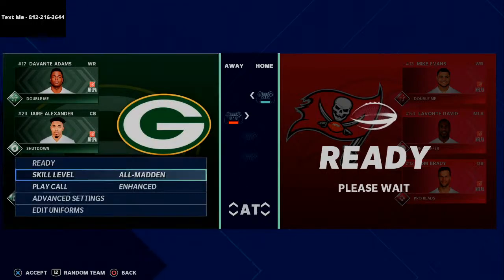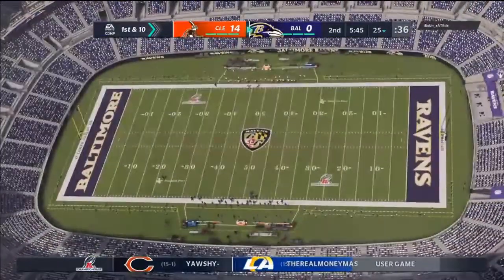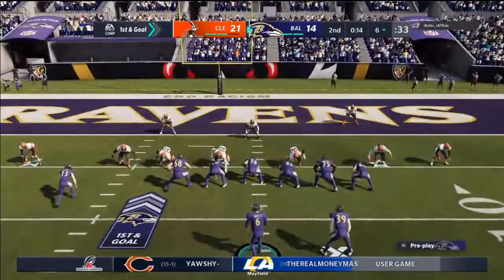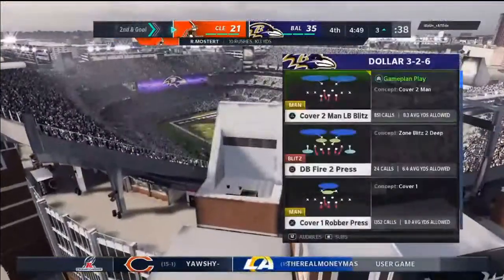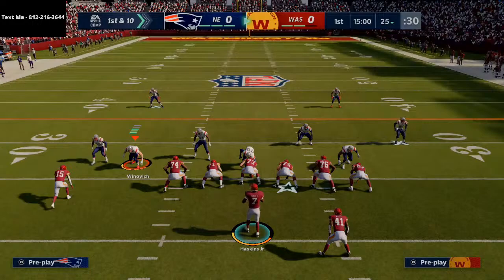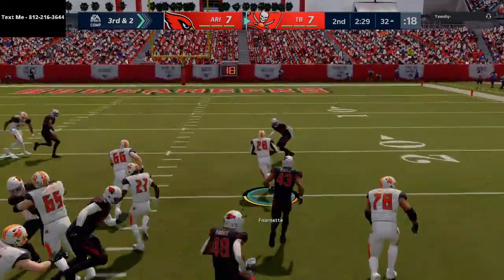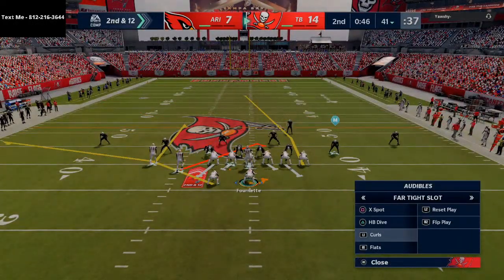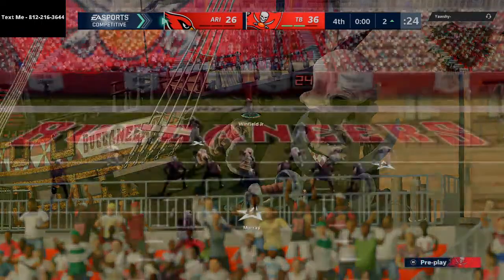Madden 21 - How To Get Better at Madden 21 Overnight| Get Your Madden 21 Questions Answered Live